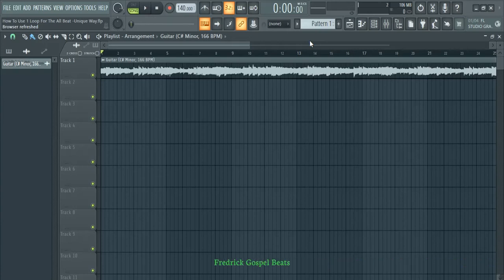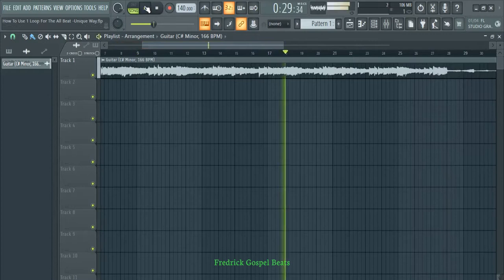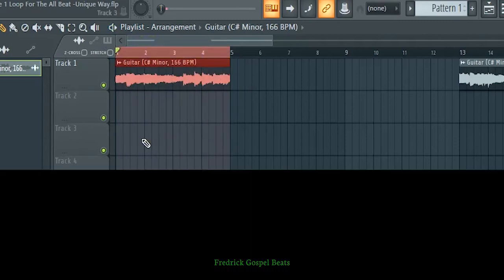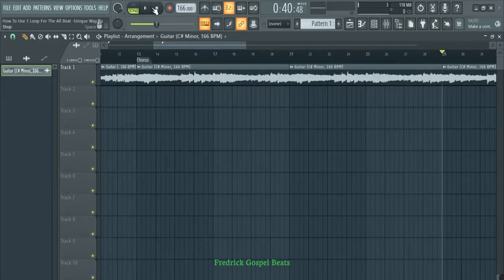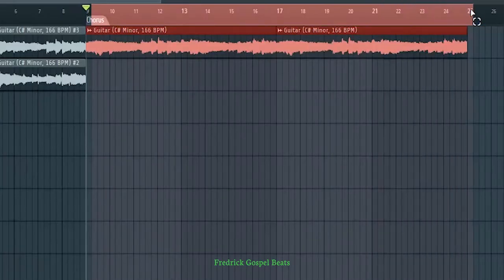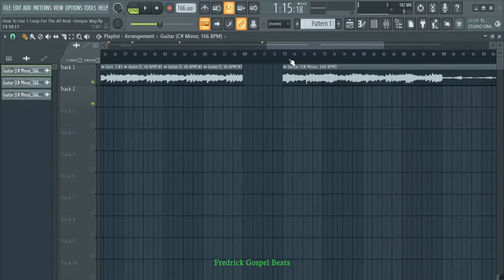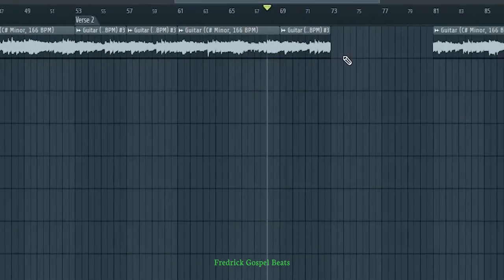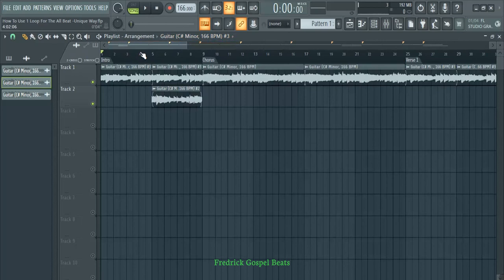How To Use One Loop For The All Beat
In this tutorial i was showing how you can use one loop for the entire beat that's from Intro To Outro.